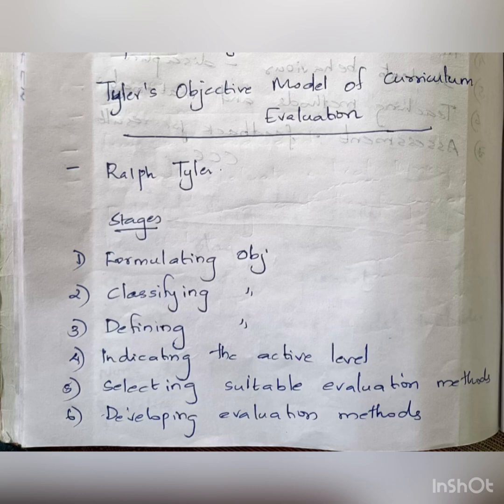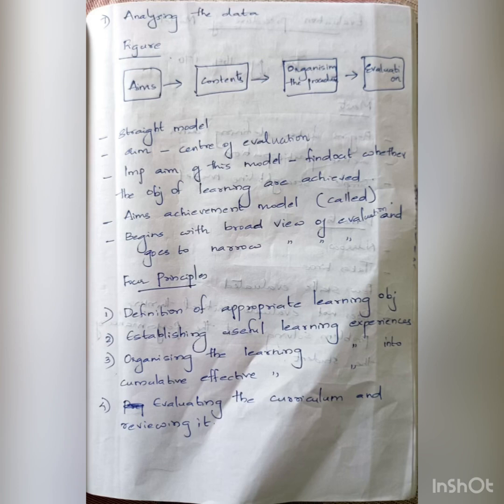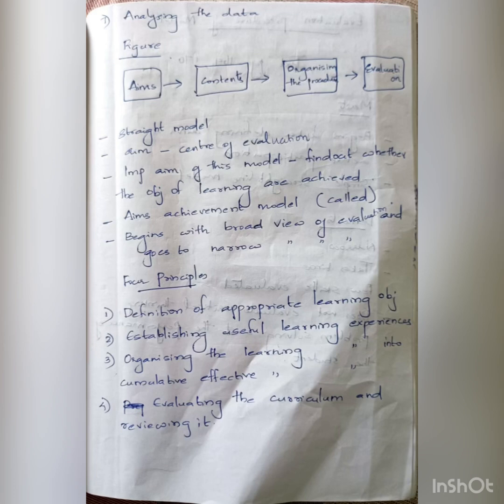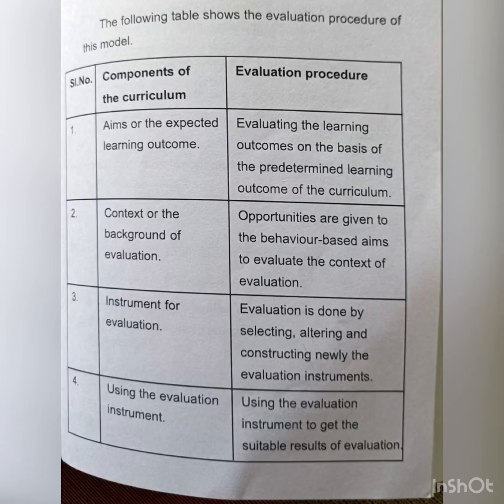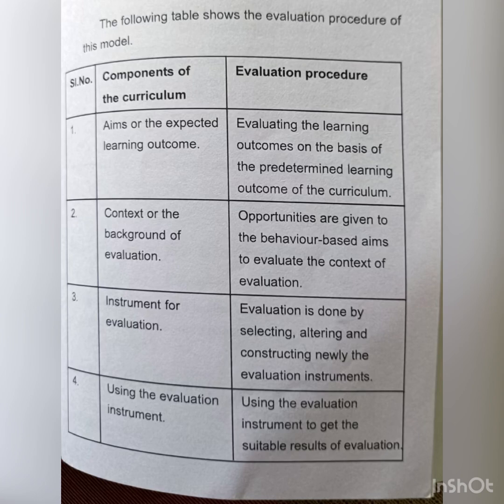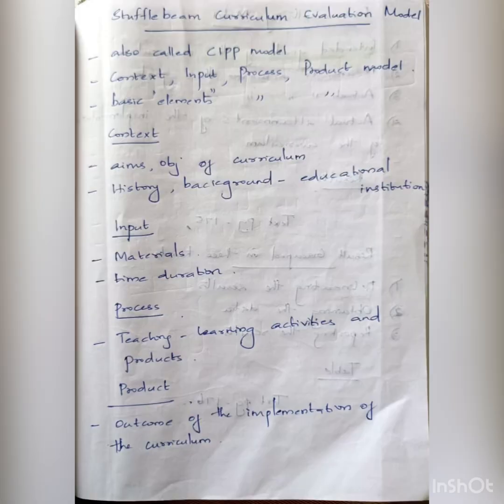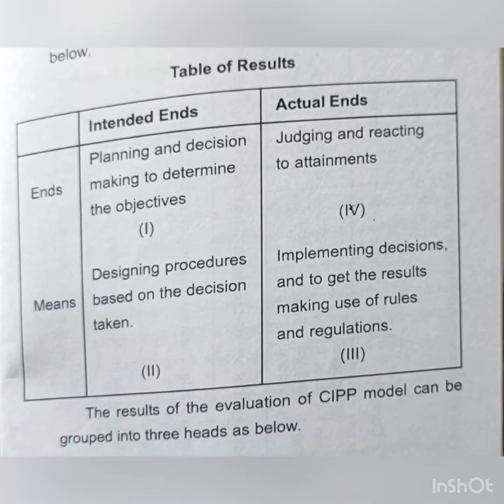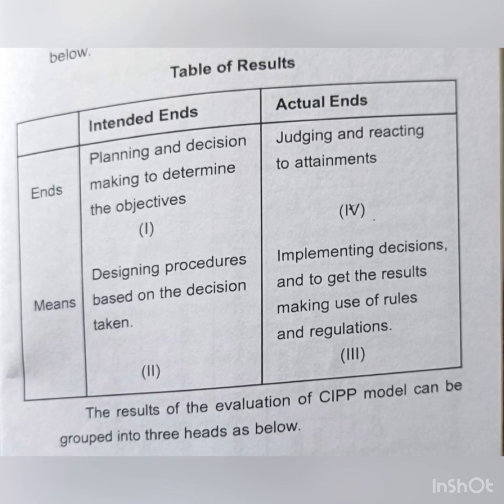M Ed TNTEU SECOND SEMESTER UNIT 5 EVALUATION PART 2 IMPORTANT NOTES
This is important note of M Ed TNTEU Second Semester Unit 5 Curriculum Evaluation of Curriculum Design And Development